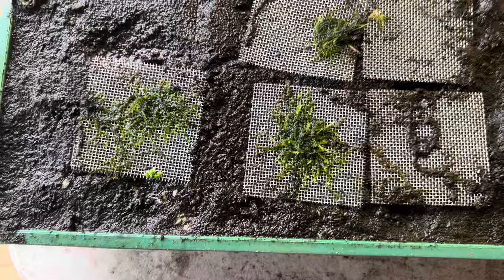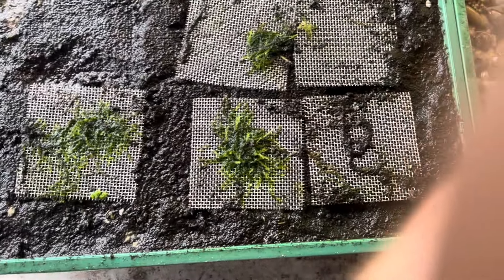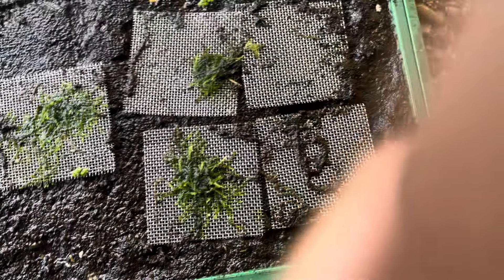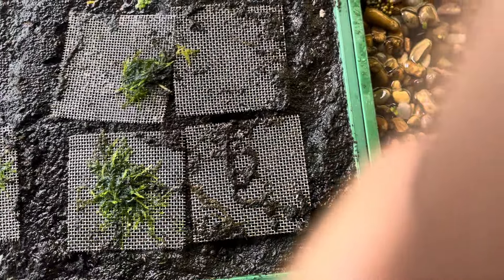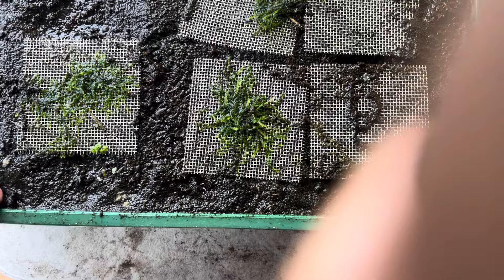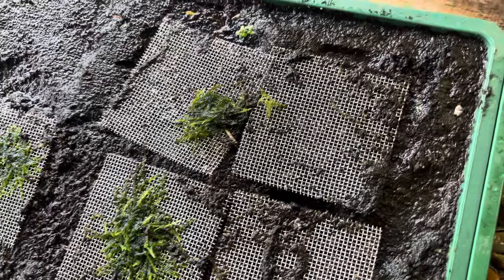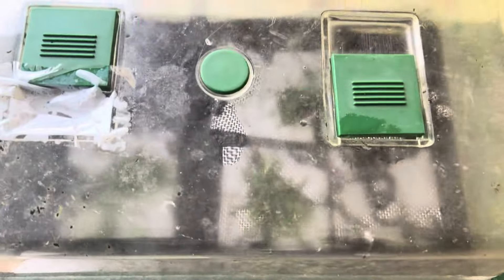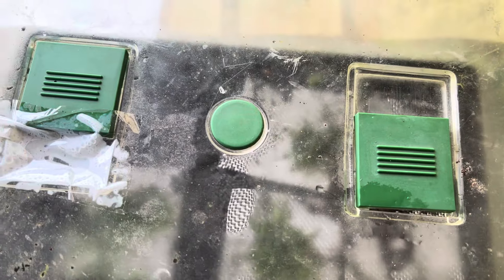How to grow Java moss in bulk, fast and cheap.Read on.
Join Facebook Group: Western Sydney Aquarium Plants for more educational videos.
Scroll to the bottom to buy everything you need to grow java moss in bulk and fast.
Java moss (Taxiphyllum barbieri) is a versatile and popular aquatic plant among aquarium enthusiasts. Its lush, green appearance and ease of care make it an excellent choice for aquascaping, particularly in creating natural-looking underwater landscapes. Here's a detailed description and guide to Java moss, along with tips for incorporating it into your aquascape:
Description:
Java moss is a low-maintenance, freshwater moss native to Southeast Asia. It has a delicate appearance with tiny, branching stems covered in small, bright green leaves. In optimal conditions, it can form dense mats or carpets, providing a natural habitat for small fish, shrimp, and other aquatic creatures. Java moss thrives in a wide range of water parameters, including low to moderate light levels and varying temperatures, making it suitable for both beginner and experienced aquarists.
Care Requirements:
Java moss is incredibly undemanding and requires minimal care to thrive in an aquarium. Here are some basic care guidelines:
Lighting: Java moss can adapt to low to moderate lighting conditions. However, providing moderate lighting will promote healthier growth and prevent it from becoming sparse or leggy.
Water Parameters: Java moss can tolerate a wide range of water parameters, including pH levels between 5.5 and 8.0 and temperatures between 15°C to 30°C (59°F to 86°F). It does well in both soft and hard water.
Substrate: While Java moss can be anchored to almost any surface, it does not require substrate for growth. It can be attached to rocks, driftwood, or aquarium decorations using fishing line, thread, or glue.
Maintenance: Pruning is occasionally necessary to prevent Java moss from overgrowing and overshadowing other plants in the aquarium. Trim any excess growth with scissors to maintain the desired shape and density.
Aquascaping with Java Moss:
Java moss is a versatile plant that can be used in various aquascaping techniques to create stunning underwater landscapes. Here are some creative ways to incorporate Java moss into your aquascape:
Foreground Cover: Create a lush carpet effect by spreading Java moss across the foreground of your aquarium. Secure it to the substrate using fishing line or mesh until it takes root and begins to spread on its own.
Driftwood and Rocks: Attach Java moss to driftwood or rocks to mimic natural formations like tree branches or rocky outcrops. This adds texture and visual interest to your aquascape while providing hiding places for fish and invertebrates.
Aquarium Walls: Use Java moss to cover the back and side walls of your aquarium to create a green backdrop. This can help to soften the edges of the tank and create a more natural, immersive environment for your aquatic inhabitants.
Moss Walls: Create a vertical moss wall by attaching Java moss to a mesh or plastic grid. This can be placed in the background of the aquarium to add depth and dimension to the aquascape.
Foreground Accent: Place small patches of Java moss strategically around the aquarium to highlight focal points or add pops of greenery to specific areas.
By incorporating Java moss into your aquascape, you can enhance the aesthetic appeal of your aquarium while providing a natural habitat for your aquatic pets. Experiment with different placement techniques and combinations of plants and decor to create a unique and visually stunning underwater landscape.

If you are in the USA
1. Aquarium mesh
2. Peat moss
3.Humidity Dome
4.Root tabs

If you are in Australia
1, Aquarium mesh
2.Peat Moss
3. Humidity Dome
4. Root tabs

Please carefully note that the method of growing java moss described in my video has worked for me however it may not work for you or your present set up and that your results may be different to mine. Write in the comments if you need help.